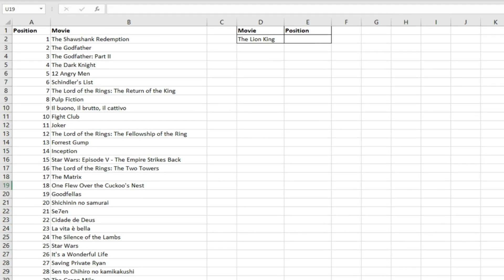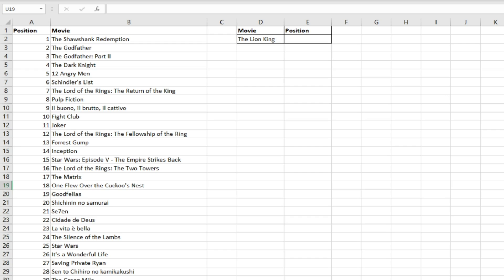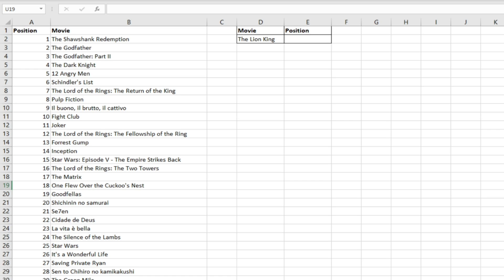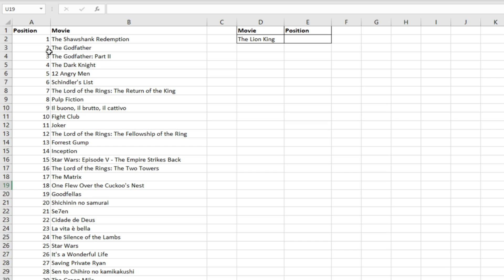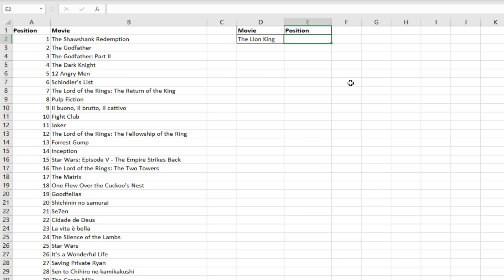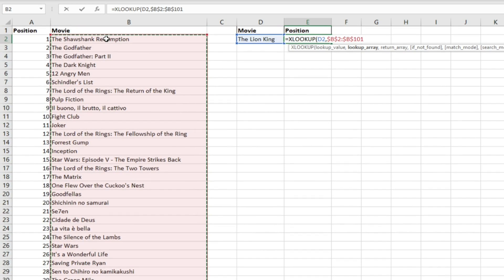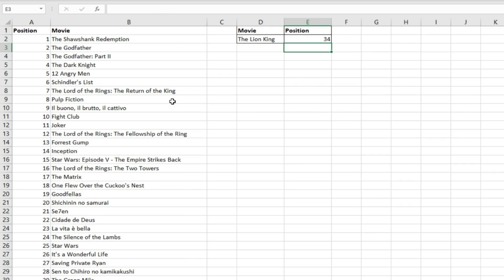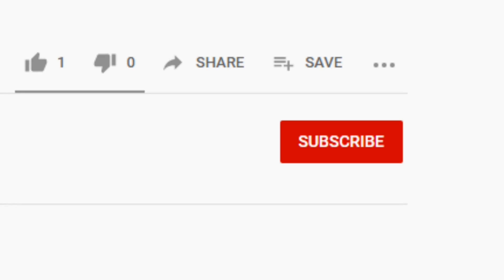How to use the XLOOKUP function in Excel with a return array to the right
Learn how to use the XLOOKUP function in Excel with a return array to the right of your lookup array.